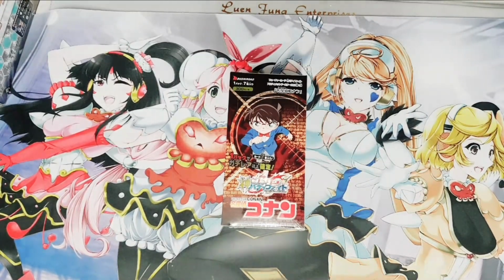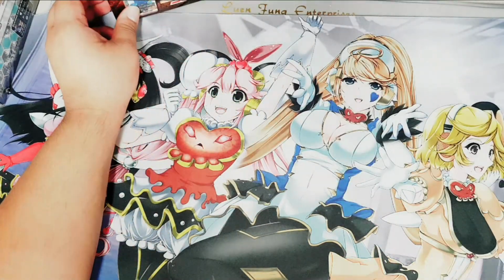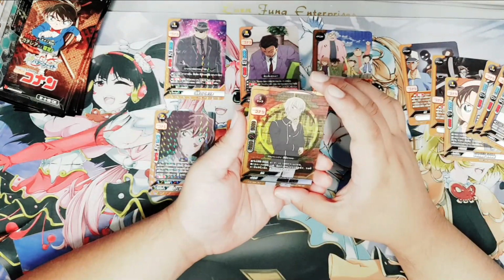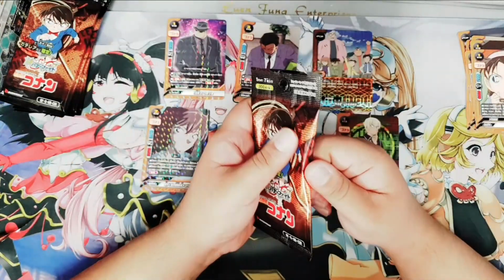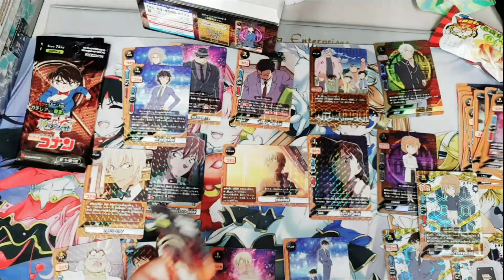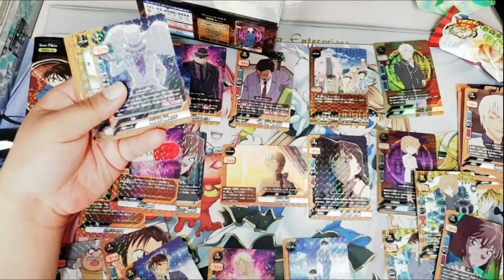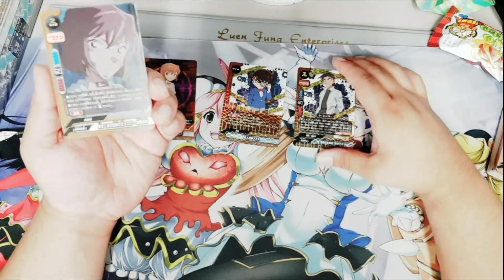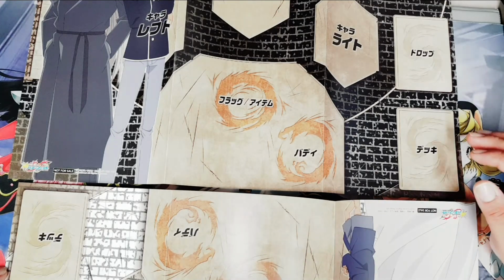Kami Buddyfight Ultimate Booster Cross Vol.1 "Detective Conan" 10Pack BOX Opening